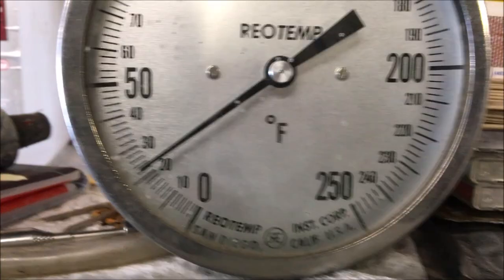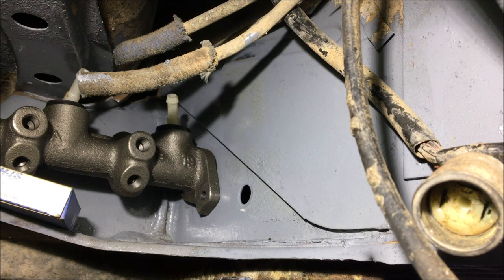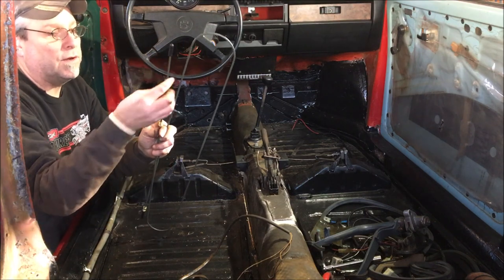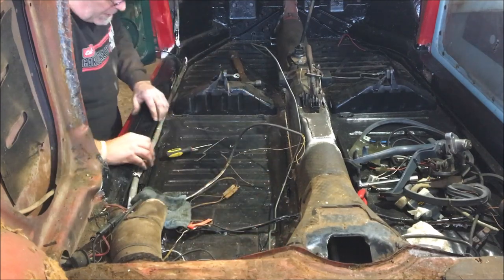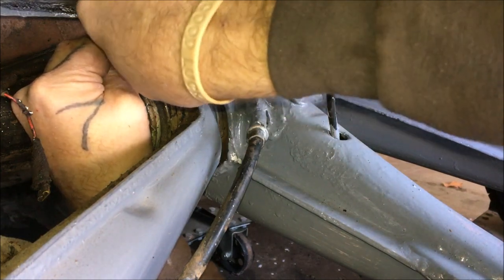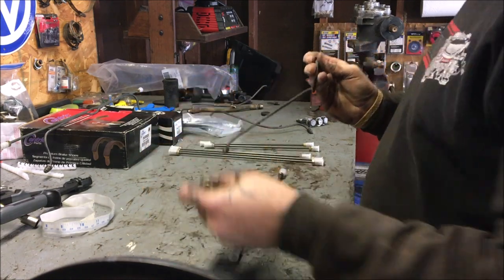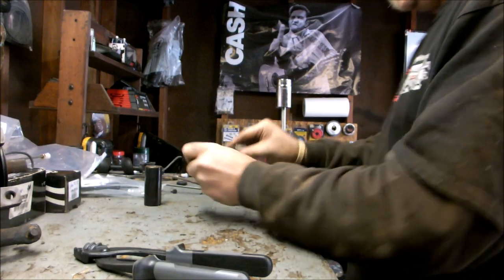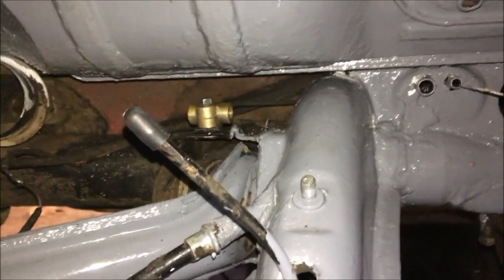VW Beetle - Super Beetle Master Cylinder Install DIY Tips... Part #2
This is Part 2 of VW Beetle Master Cylinder Install.